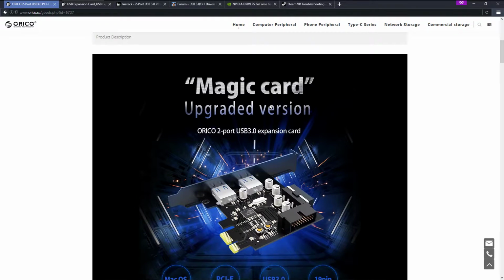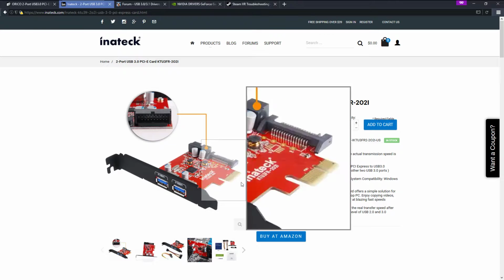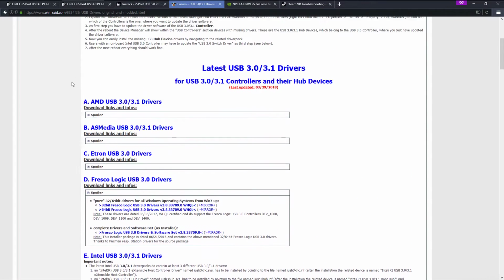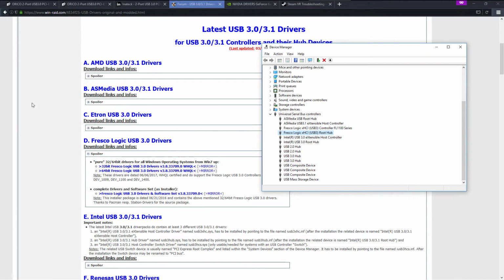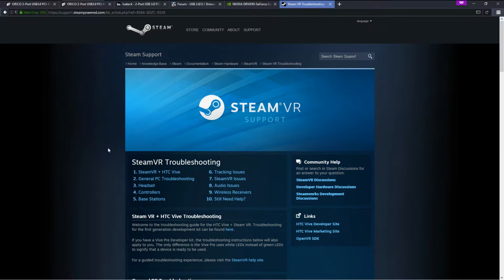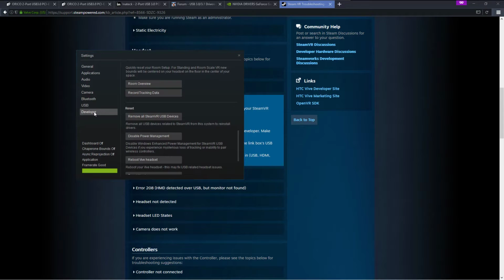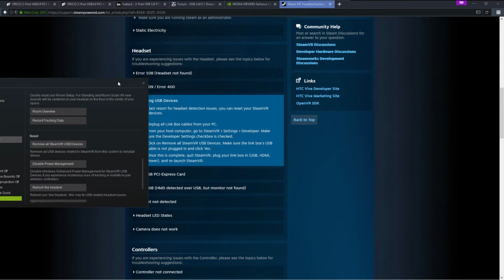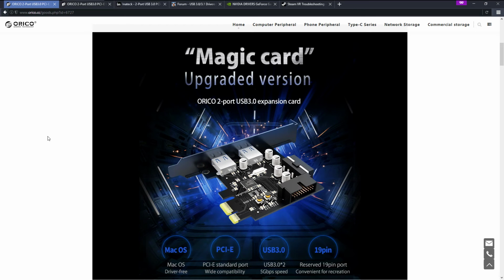How to fix HTC Vive Grey Screens, Losing Tracking and Powering Off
Please check out the comments below for reports on how a new USB card has solved this problem for other users. Links mentioned in the video: